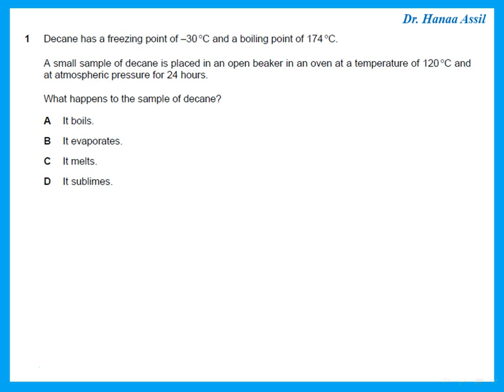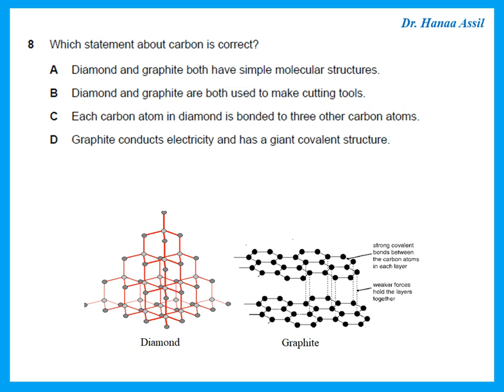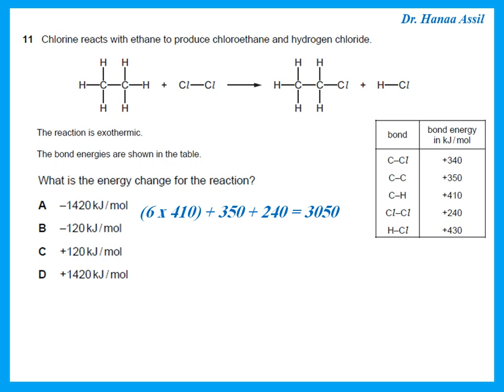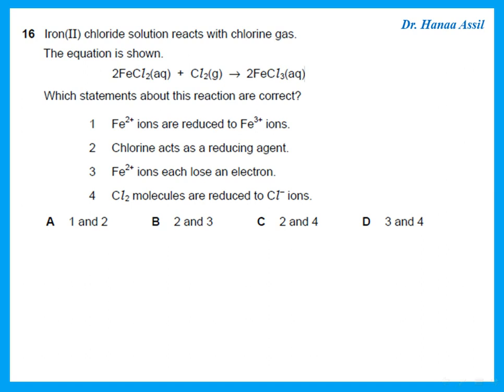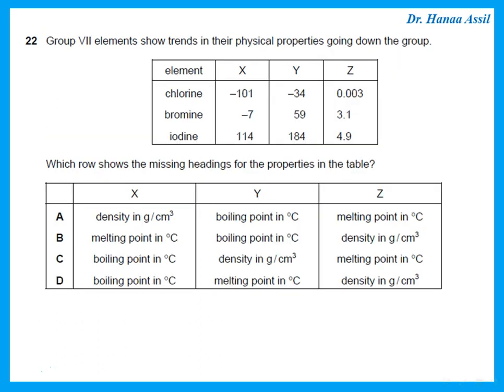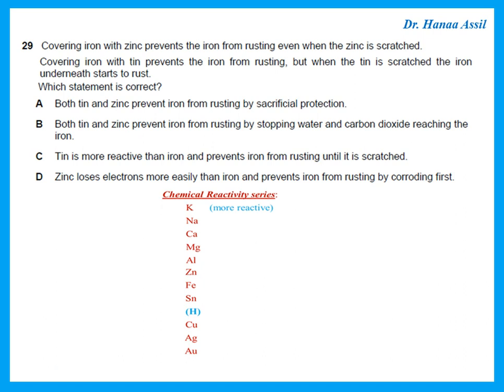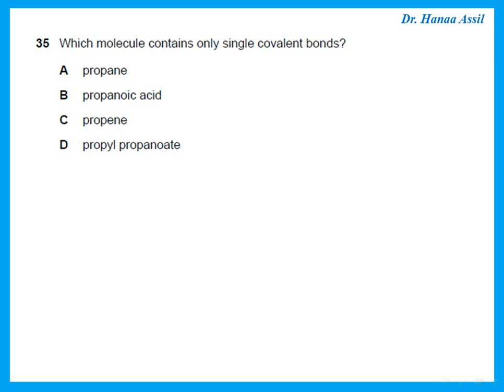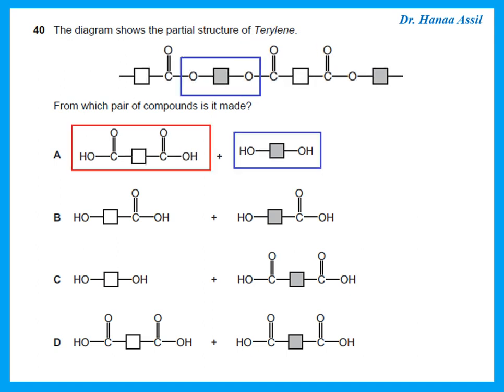Paper 21 November 2021 IGCSE Chemistry Cambridge - Dr Hanaa Assil